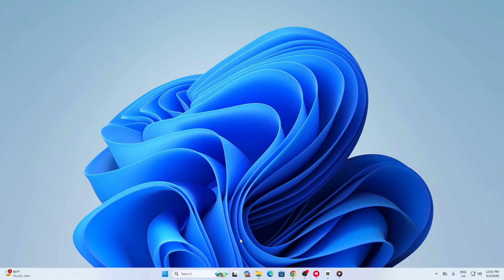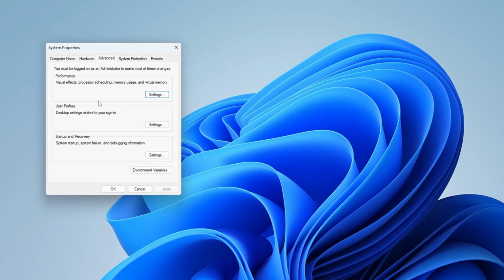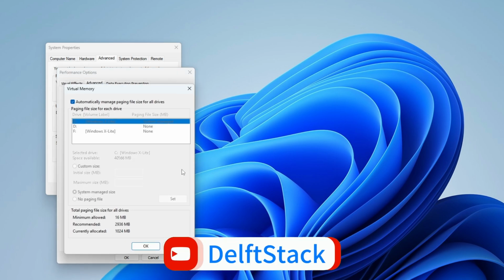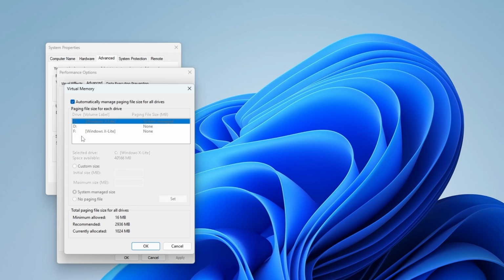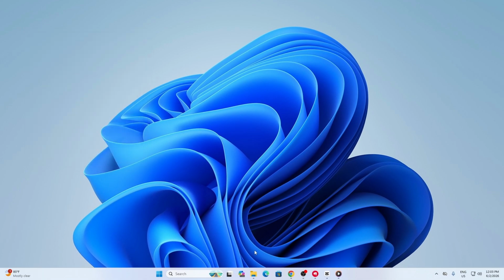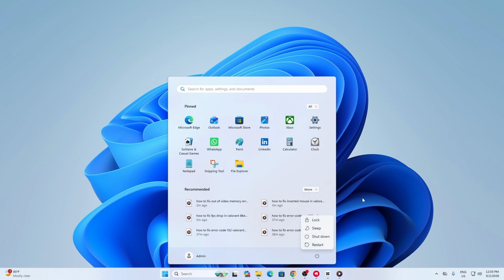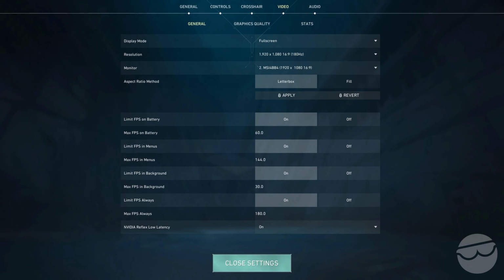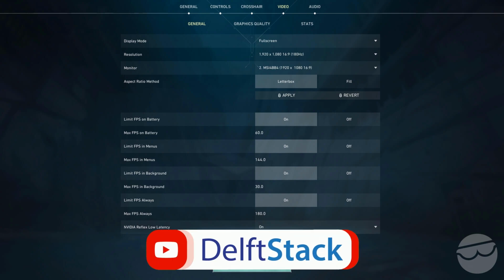Fix Valorant Out of Video Memory Error (Step-by-Step Guide)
Are you getting the "Out of Video Memory" error while playing VALORANT? This frustrating issue can cause crashes, performance drops, and prevent the game from launching properly. In this DelftStack tutorial, you'll learn how to increase virtual memory, optimize graphics settings, and reduce unnecessary system load to eliminate video memory errors and improve overall game stability.

Whether you're using a low-end PC or a mid-range gaming setup, these simple optimization techniques can help you get back to smooth and stable gameplay.

✅ Increase virtual memory (paging file) in Windows
✅ Apply recommended paging file settings
✅ Lower VALORANT graphics settings to reduce GPU load
✅ Close background applications consuming memory
✅ Improve overall system performance for gaming
✅ Reduce crashes, stuttering, and memory-related errors

⏳ Timestamps
⏱ 00:00 – Introduction & Problem Overview
⏱ 00:11 – Fix #1: Increase Virtual Memory (Paging File)
⏱ 00:30 – Apply Recommended Virtual Memory Settings
⏱ 00:51 – Fix #2: Lower VALORANT Graphics Settings

📌 Summary
The VALORANT Out of Video Memory error is commonly caused by insufficient virtual memory, excessive GPU usage, or background applications consuming valuable system resources. By increasing your paging file size, lowering graphics settings, and optimizing Windows performance, you can reduce crashes and enjoy a smoother gaming experience.

👉 If this tutorial helped you:
📤 Share this guide with friends experiencing VALORANT memory errors